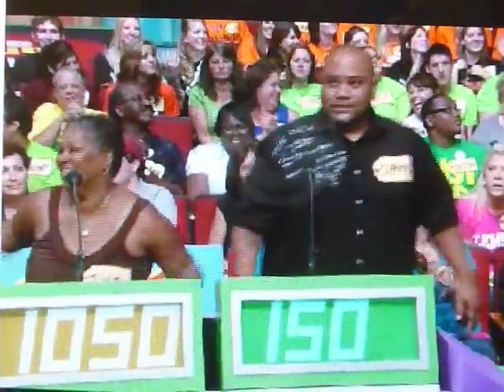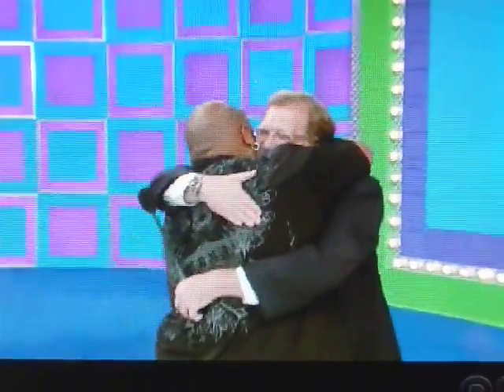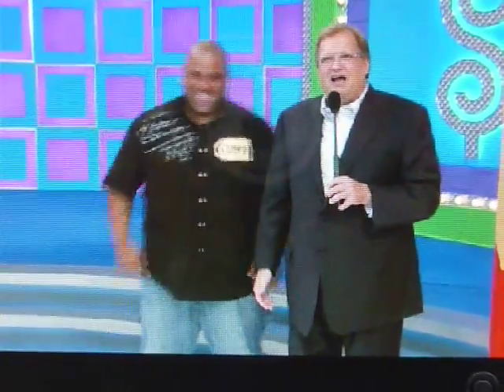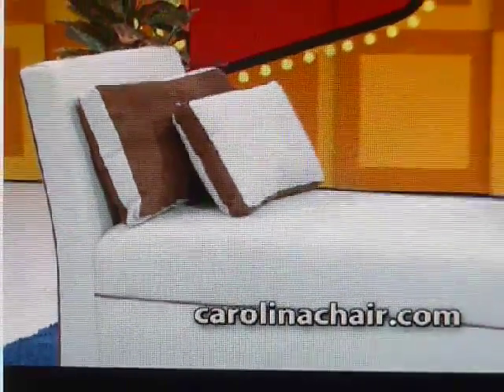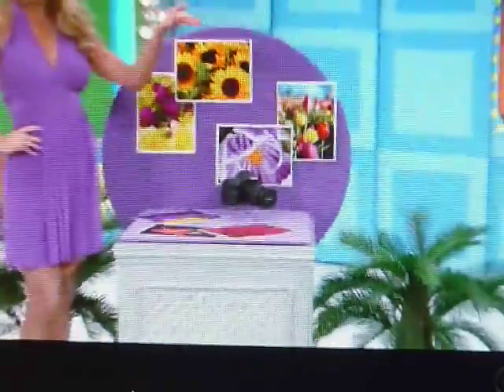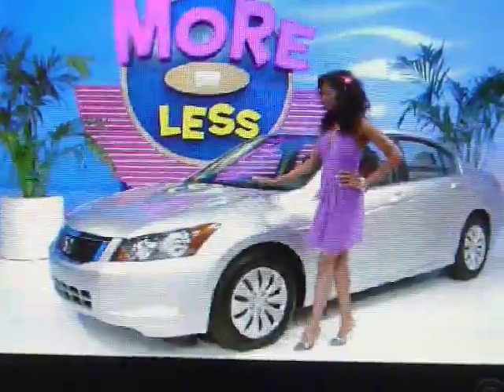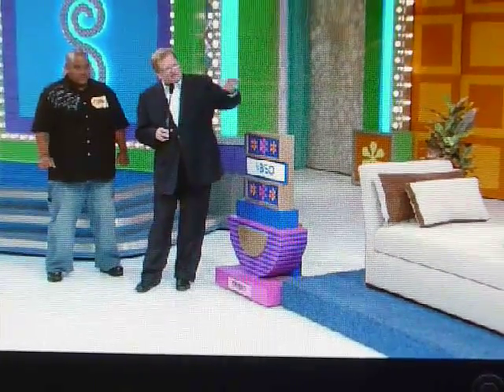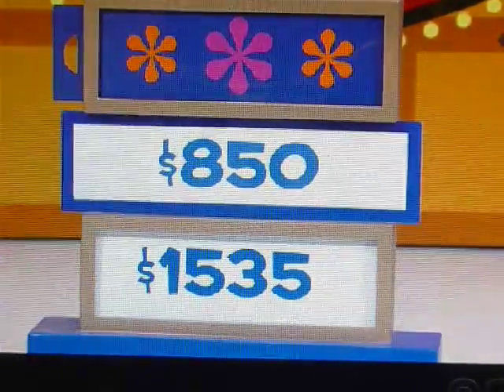Clifford didn't win our Dryden daybed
Oh man...he was sooo excited too! Darn.